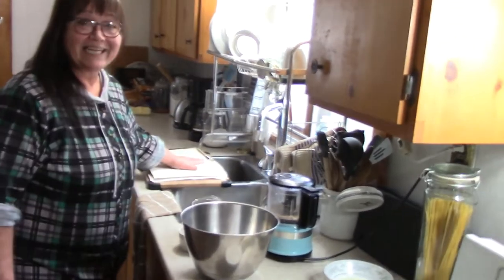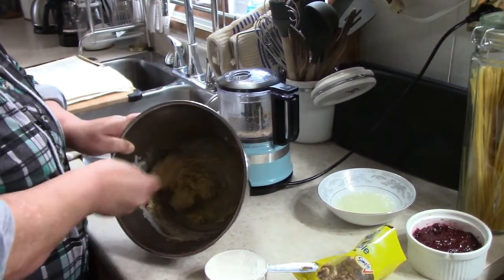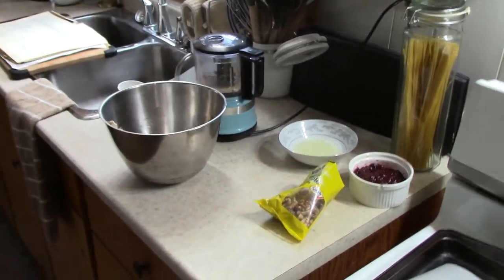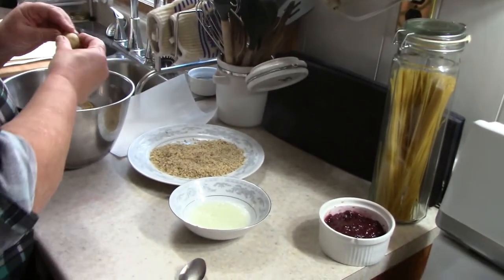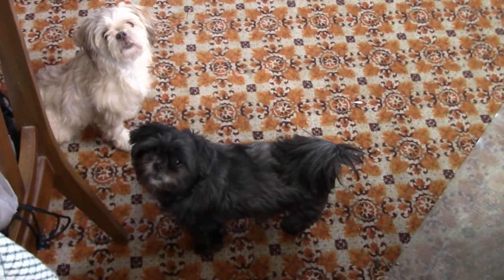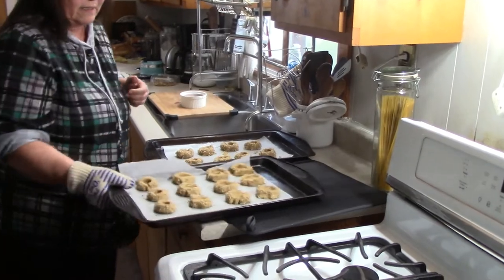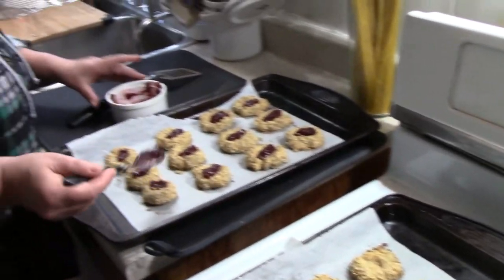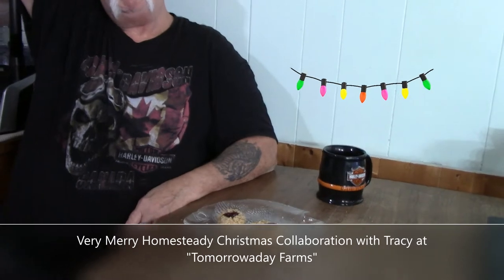Classic Christmas Swedish Jam Thumbprint Cookie Recipe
Classic Christmas Swedish Jam Thumbprint Cookie Recipe. From our Blue Book family recipe collection .We show how to make thumbprint cookies , christmas cookies , Fun holiday cookies. An addition to our holiday cookies box. NOW. to hide them from Andy LOL

Thank You for knocking at our door today 😊

PAIGE FAMILY HOMESTEAD OUR JOURNEY BACK
Tweed Ontario
K0K-3J0
Canada

Thanks for stopping in , stay safe, happy and remember to check in on someone in quarantine alone.

Andy and Peggy-Jean